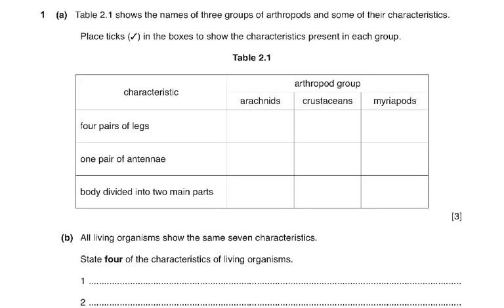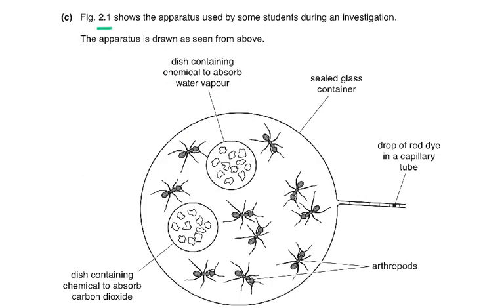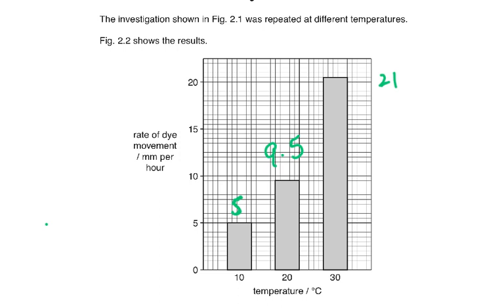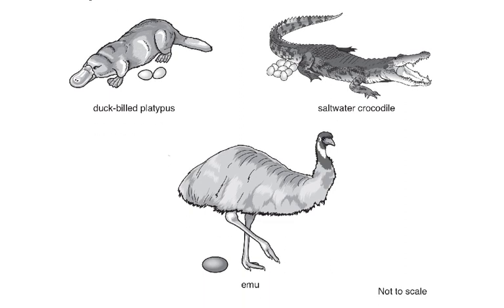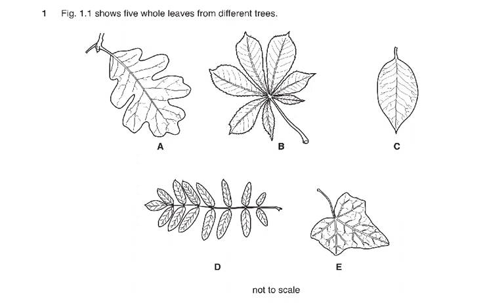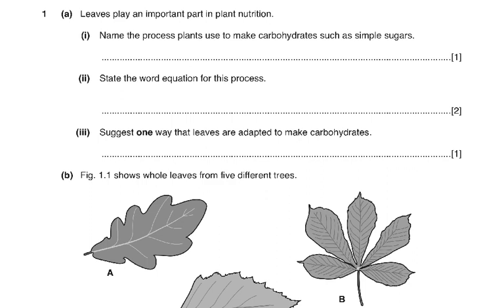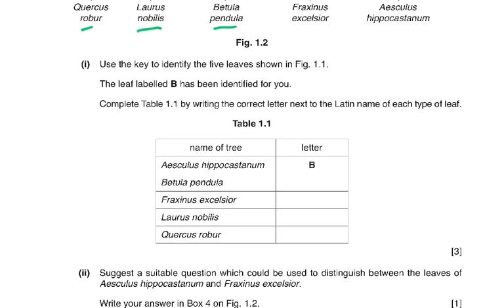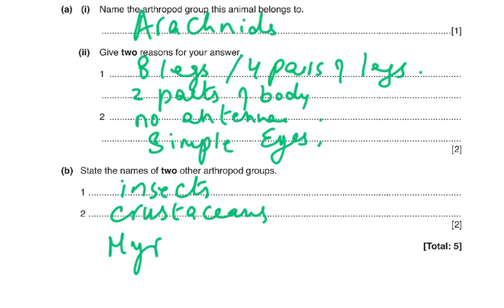5090 CLASSIFICATION QUESTIONS NEW CONTENT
CLASSIFICATION
SYLLABUS 2023
PAPER 2 QUESTIONS